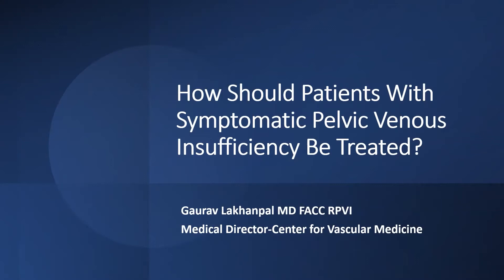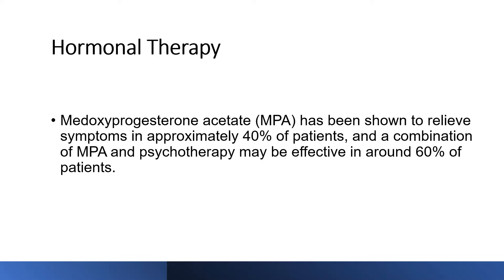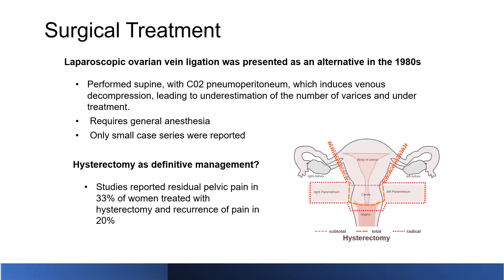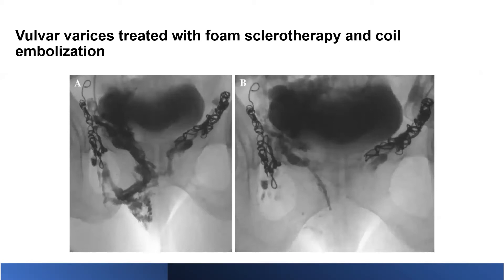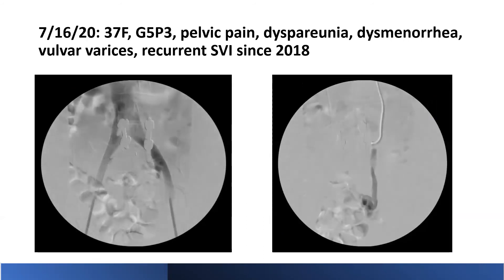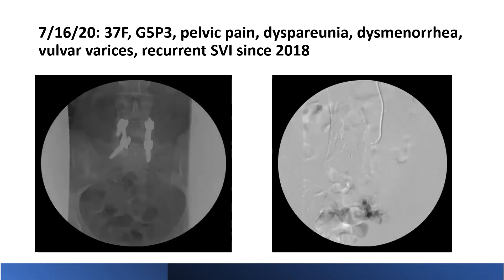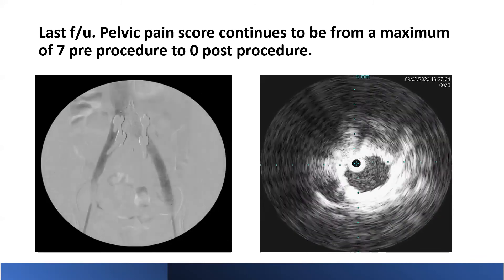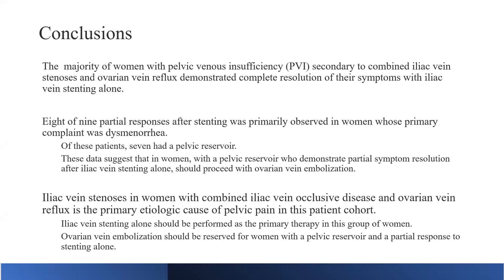How Should Patients with Symptomatic Pelvic Venous Insufficiency be Treated? | Grand Rounds 6.3.2022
Center for Vein Restoration: Grand Rounds
Title: "How Should Patients with Symptomatic Pelvic Venous Insufficiency be Treated?"
Presenter: Gaurav Lakhanpal, MD, FACC, RPVI

This video can be viewed for ONE CME CREDIT. Please complete the following questionnaire to receive your certificate

**Please allow 30-60 Days upon completion of this survey to receive your CME Certificate**

for more educational and CME content.

About CVR:
Patients inspire us every day at Center for Vein Restoration. Since 2007, we’ve been using this inspiration to radically improve lives by providing safe, personalized, and positive treatment options for vein disease. And today, we’re the nation’s leader in varicose and spider vein care, offering a variety of nearly pain-free solutions to eliminate unsightly and uncomfortable veins.

CVR not only offers the best clinical care for patients suffering from obstructive and venous reflux vein disease, but CVR is also a leader in research, providing leading-edge study that advances the field of venousinsufficiency care.

Center for Vein Restoration (CVR) is the nation’s leader in diagnosing and treating venous insufficiency (veindisease). Providing personalized vein care in a caring, professional office setting, CVR conducts more vein procedures than any other vein clinic or hospital.